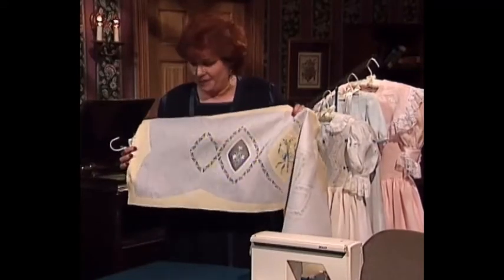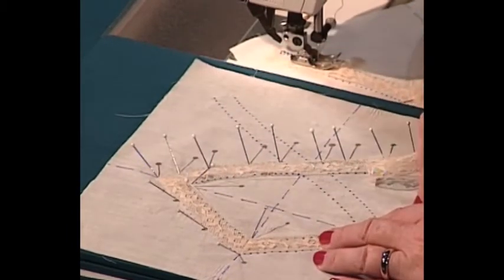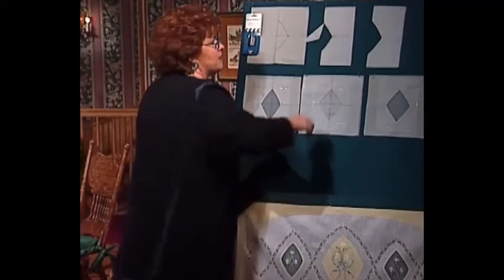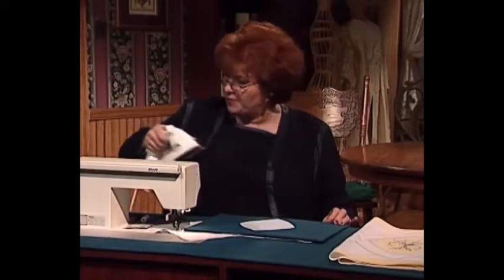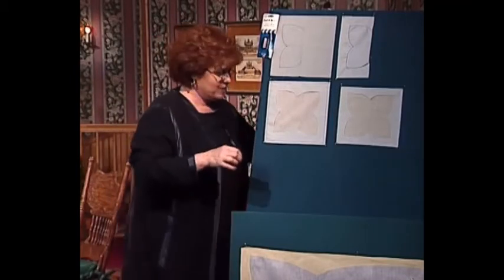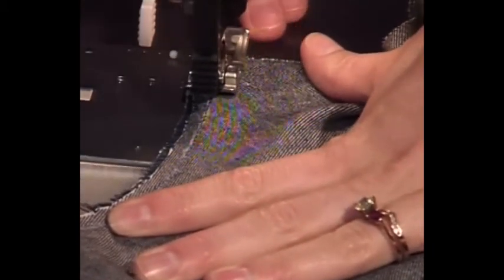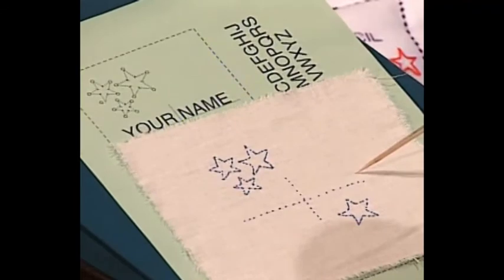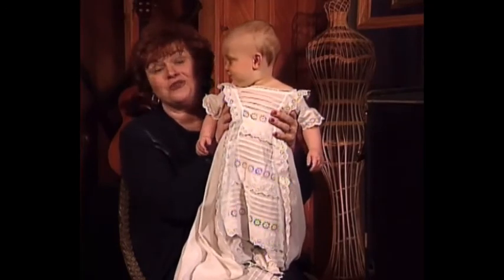Martha's Sewing Room: Specialty Techniques (1503)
On this episode of "Martha's Sewing Room," Martha Pullen demonstrates several easy but impressive embellishment techniques: shaped lace, organdy Madeira windowpane, Madeira motifs and magic Madeira border. Sew Kool 4 Kids features doll pants, and the fly stitch is demonstrated on Kids' Embroidery. Episode Number: 1503

Time stamps:
00:00 - Intro
00:25 - Welcome
02:37 - Technique: Lace Shaping
05:44 - Technique: Organdy Madeira Windowpane
09:01 - Technique: Madeira Motif
12:20 - Technique: Magic Madeira Border
15:00 - Sew Kool 4 Kids
19:53 - Kid's Embroidery
22:55 - Grandmother's Trunk
24:30 - Credits